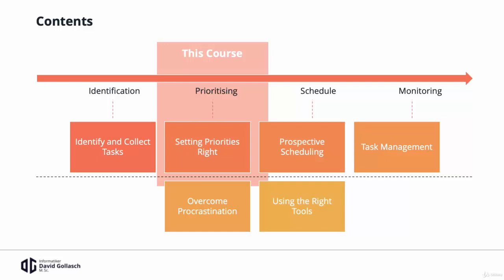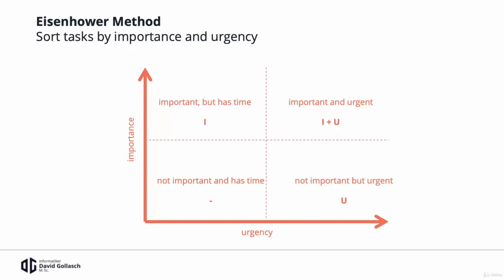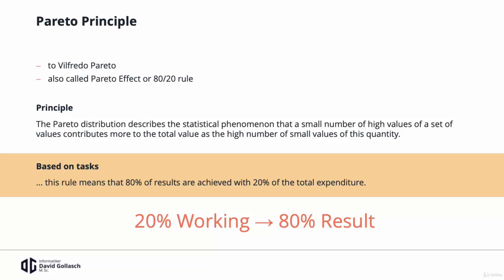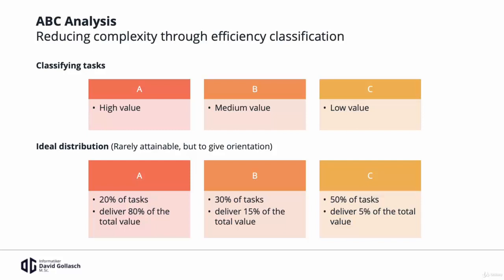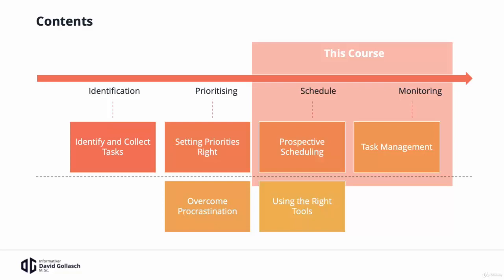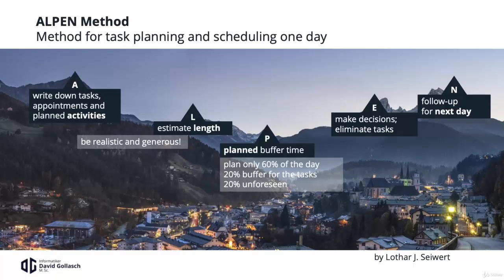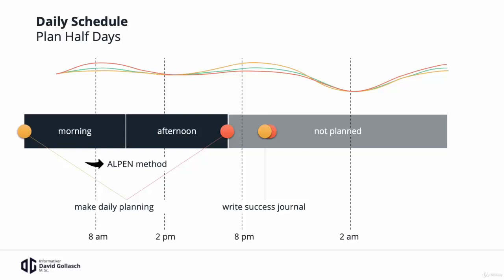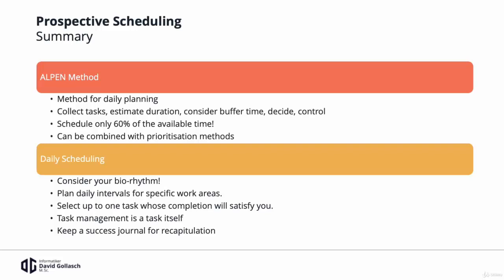Time Management Methods Master Course (part 2)